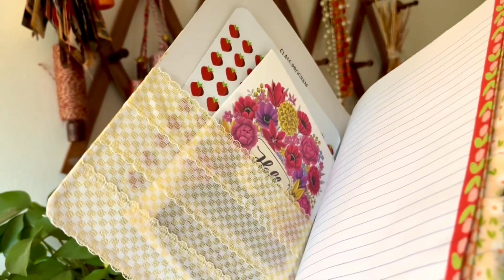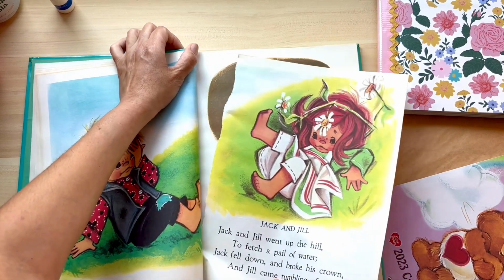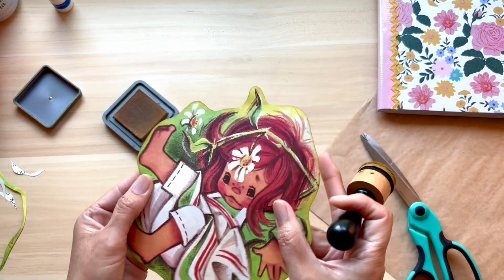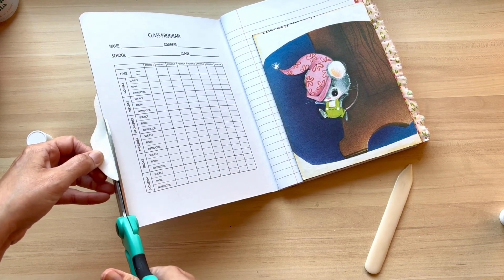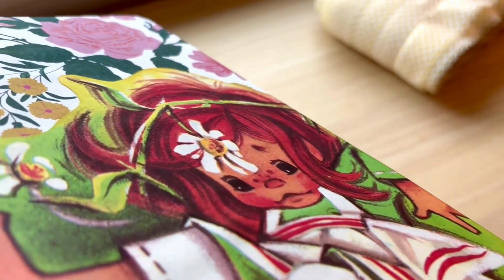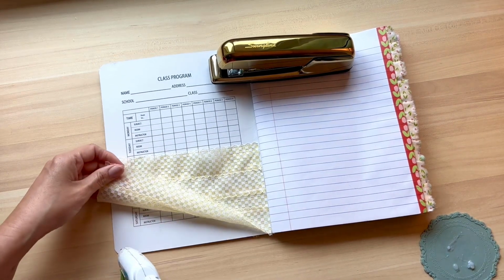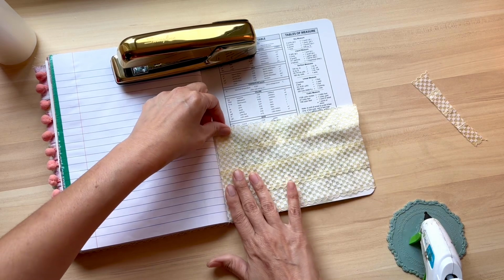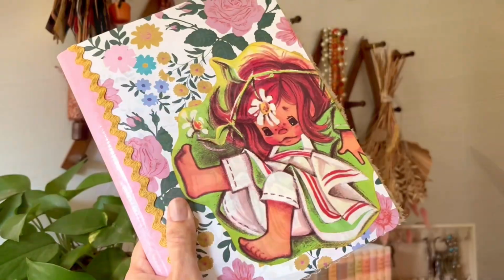Easy NO SEW Junk Journal Part 2 / Journal Tutorial / How to Make a Junk Journal / Beginner Journal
I hope you enjoy this VERY chatty and very simple completely NO SEW  junk journal tutorial made using a composition book. I will be sure to link PART 1 below, in this video we are adding the illustration, sealing the cover, and making completely NO SEW pockets.  I know we all love to an easy and accessible junk journal tutorial! This tutorial is perfect for beginners! The supplies are very basic and easy to find at the dollar tree, craft stores, or Walmart.  I love trying to keep things easy peasy, if you have any questions about how to make this journal just leave them in the comments below:) Happy crafting!

🍄October: Mushrooms and Gratitude (Ships November 1-3)
🎄November: Christmas and The Holidays (Ships December 1-3)
🌼December: Vintage Snow White (Ships January 1-3)
💘January: Vintage Snow White (Ships February 1-3)
♻️February: Altered Art (Ships March 1-3)
🏰March: Vintage Disney (Ships April 1-3)
🍓April: Very Berry! (Ships May 1-3)
👠May: OZ (Ships June 1-3)

🌈Thrifty Day Info🌈

📱Be sure to follow us on Thrifty Day on Instagram for inspiration or to
    purchase a complete book or Magical Ephemera packs!

So.

STAY IMAGINATIVE, STAY RESOURCEFUL